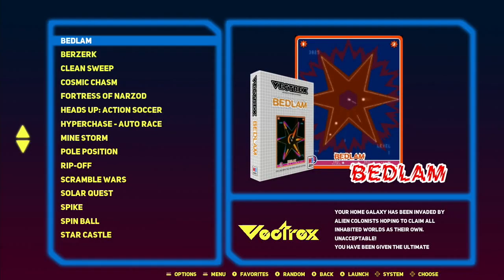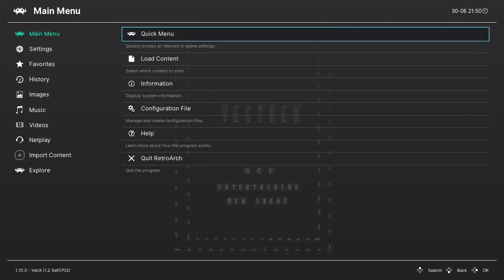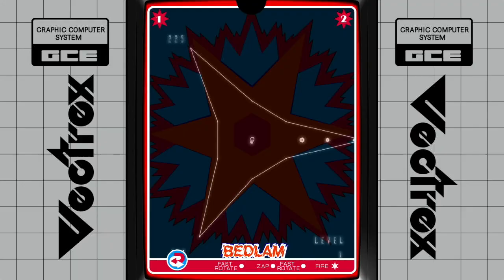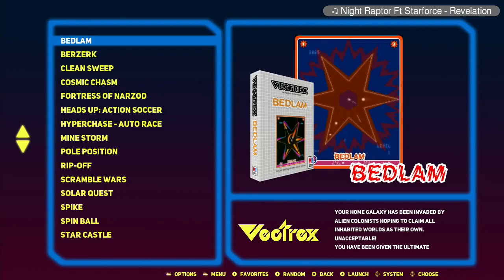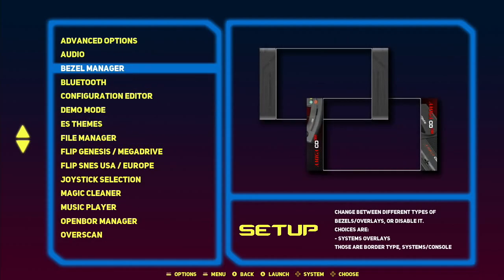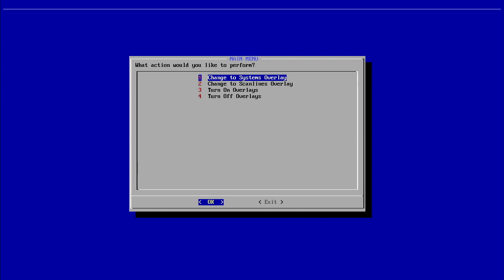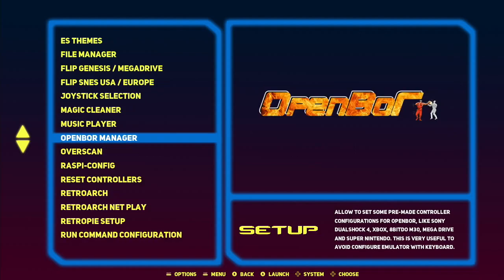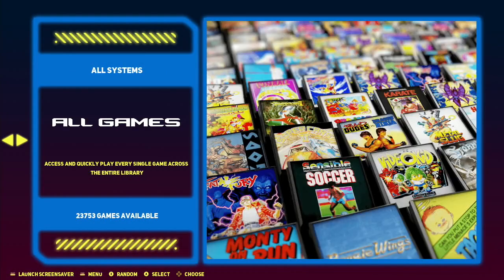🇬🇧 NEW Vectrex Add-On for Retro Machine Ultimate Showcase (Available Now)